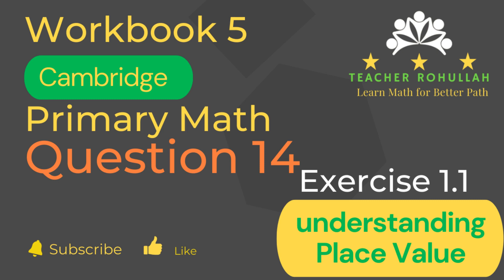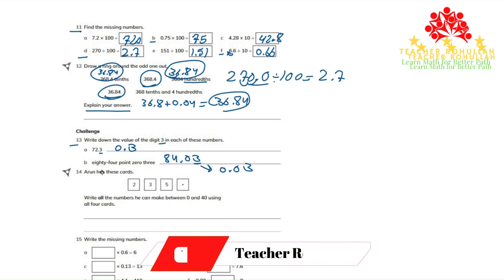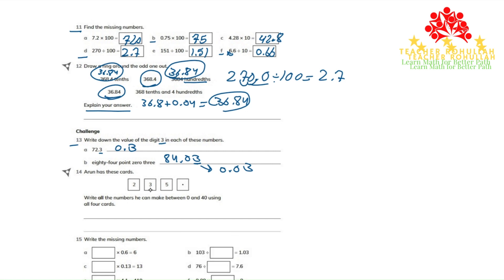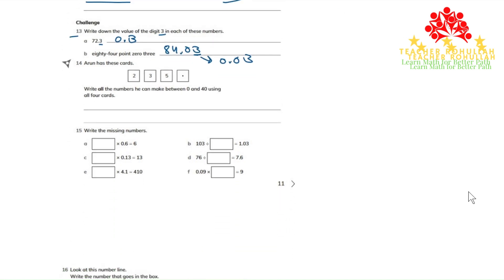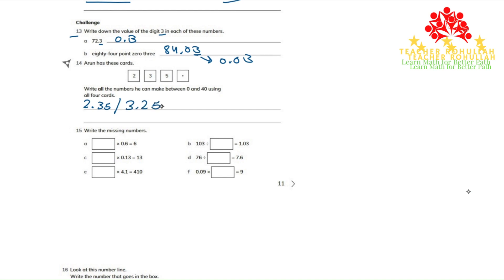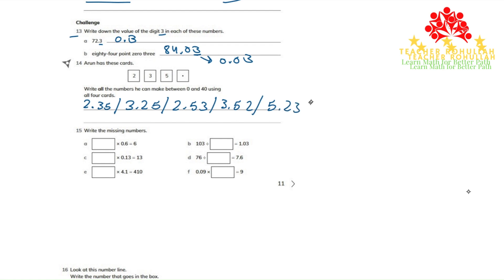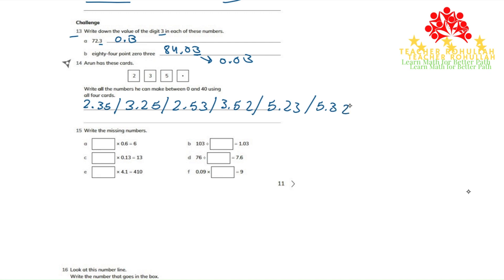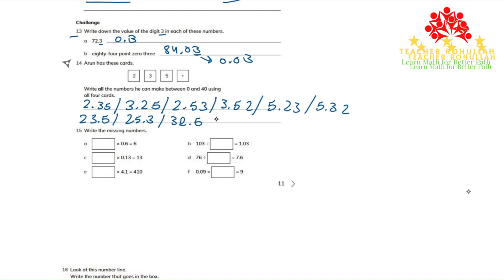𝐂𝐚𝐦𝐛𝐫𝐢𝐝𝐠𝐞 𝐏𝐫𝐢𝐦𝐚𝐫𝐲 𝐌𝐚𝐭𝐡𝐞𝐦𝐚𝐭𝐢𝐜𝐬 | 𝐖𝐨𝐫𝐤𝐛𝐨𝐨𝐤 𝟓 | 𝐄𝐱𝐞𝐫𝐜𝐢𝐬𝐞 𝟏.𝟏 | 𝐐𝐮𝐞𝐬𝐭𝐢𝐨𝐧 𝟏𝟒